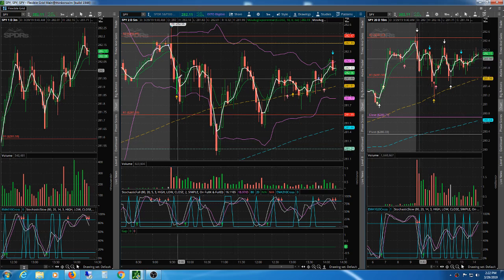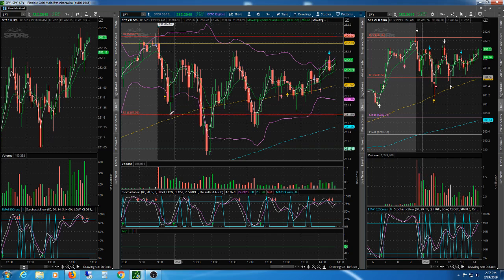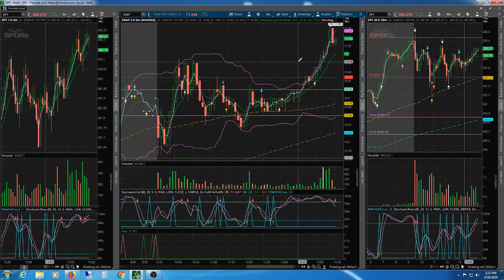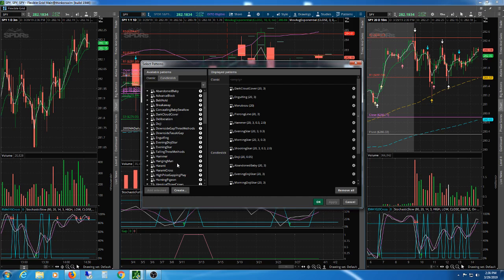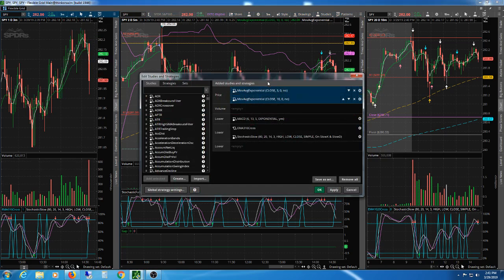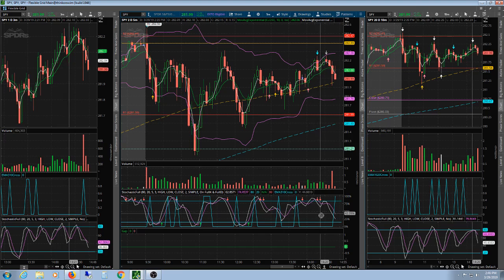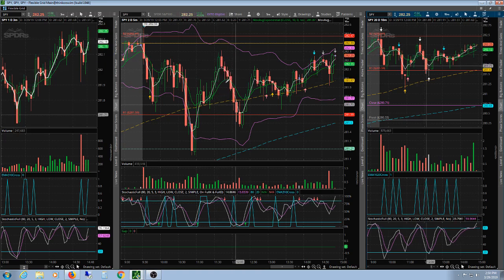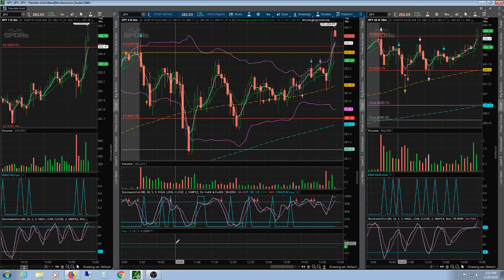March 29, 2019 thinkorswim SPY review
Todays review of the SPY chart and how news can bite you